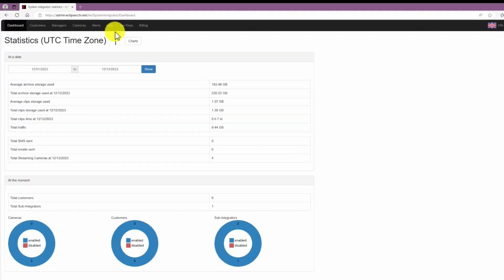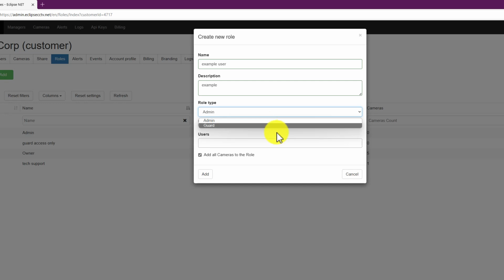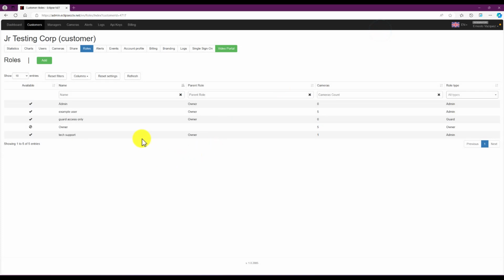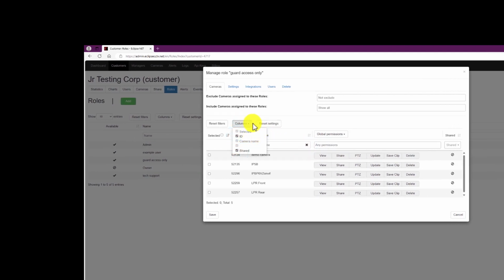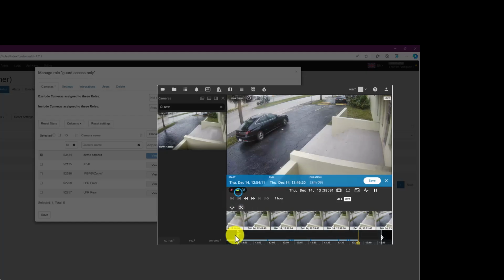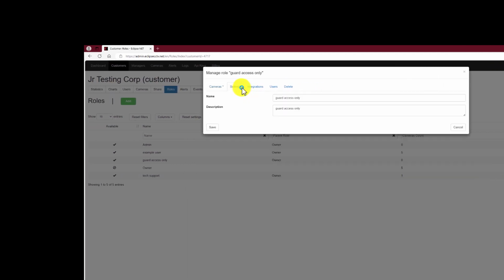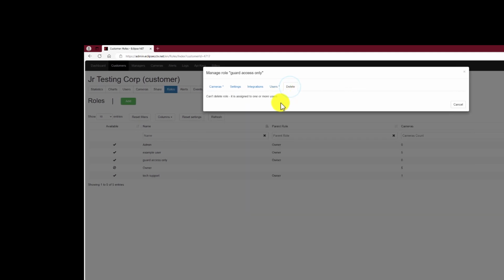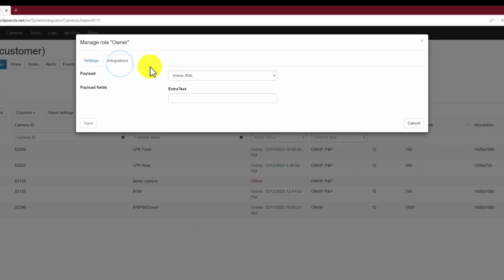Eclipse NET: Roles And Their Function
More info on our Eclipse NET cloud-based VMS can be found